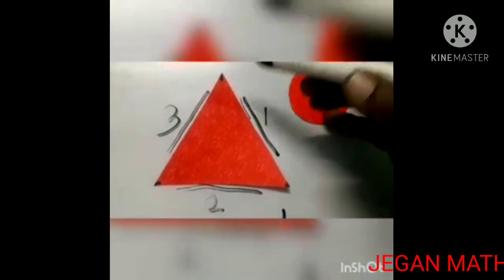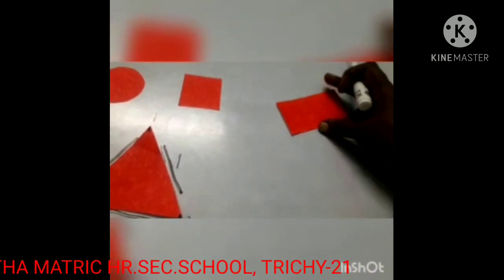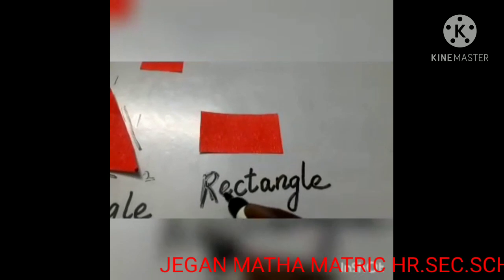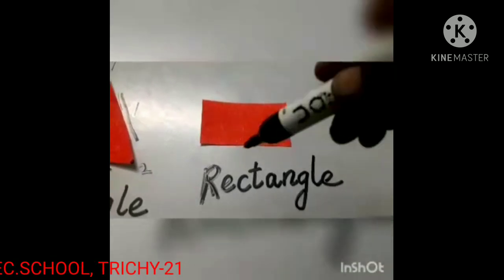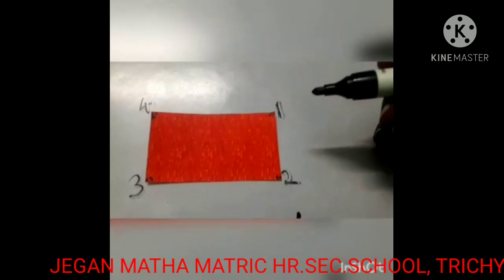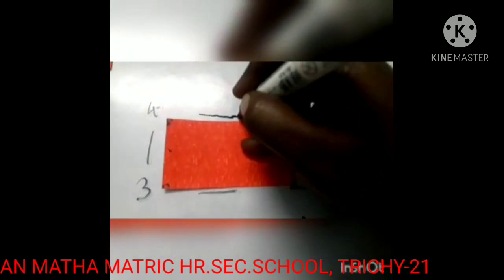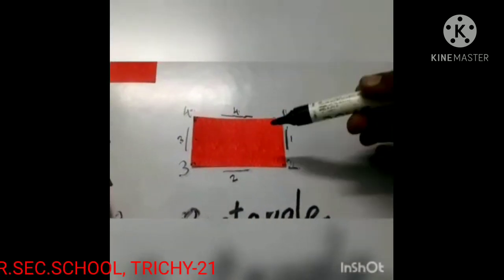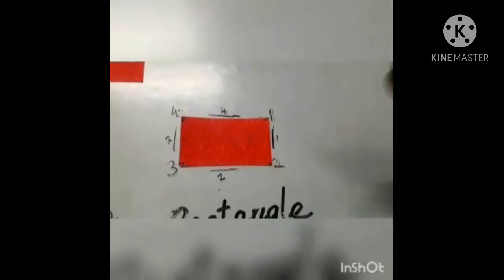STD ll MATHS - SHAPES II ( 28. 12. 20)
STD ll MATHS  - SHAPES  II